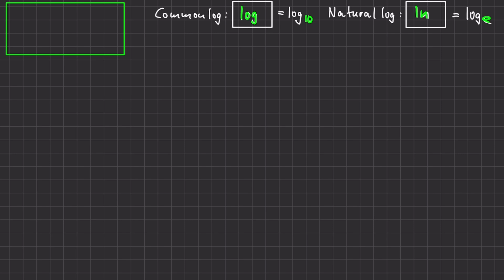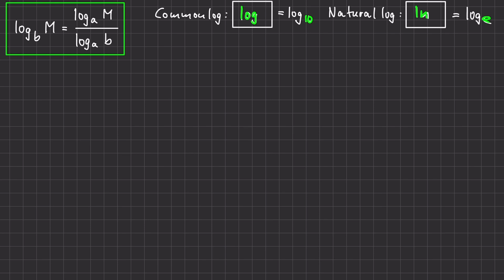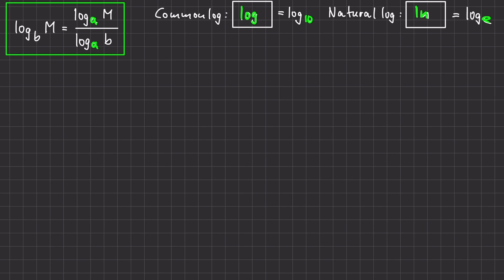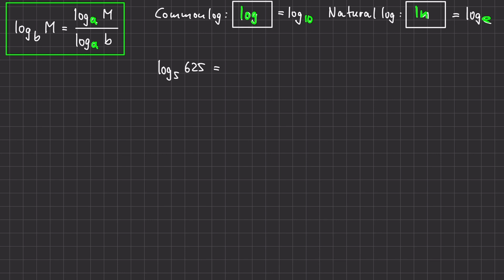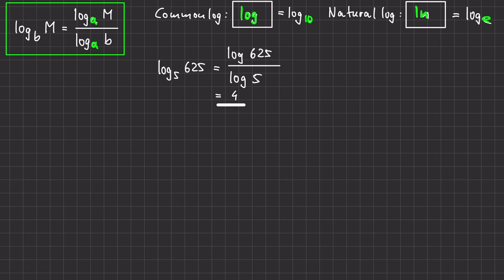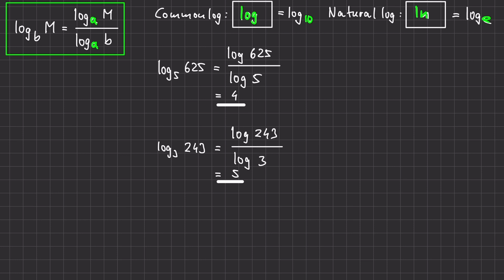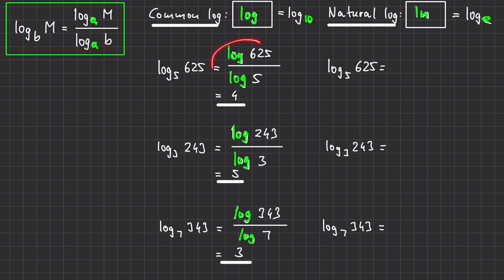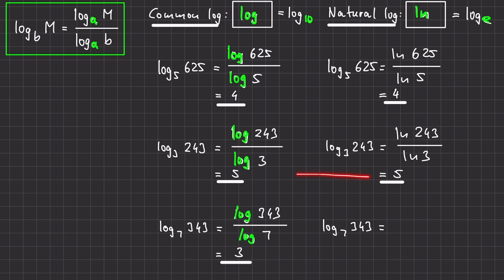Change-of-Base Property | The Westcoast Math Tutor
In the change-of-base property, base b is the base of the original logarithm.
Base a is a new base that we introduce.
So the change-of-base property allows us to change from b to any new base a, as long as the newly introduced base is a positive number not equal to 1.

✅  About The Westcoast Math Tutor:

Hello Friends!